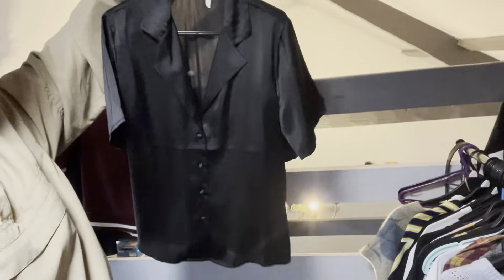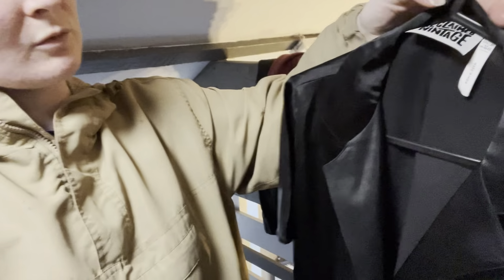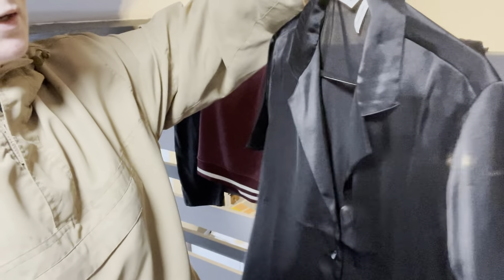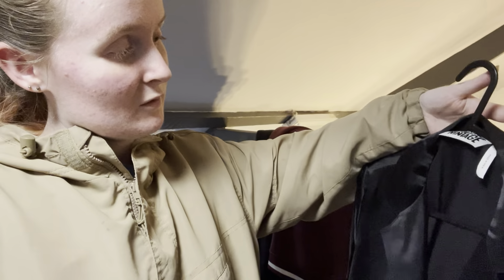Moving Out Of My Flat And Into A Camper Van!🚐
Ditched my flat and car for a camper van!